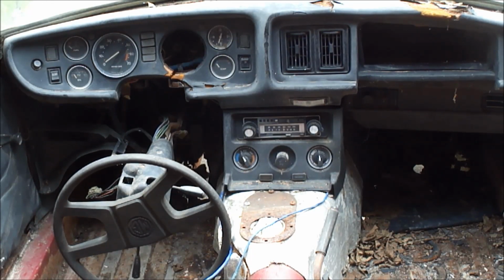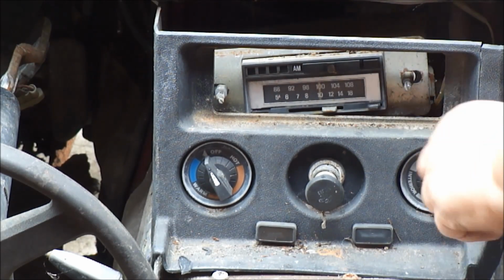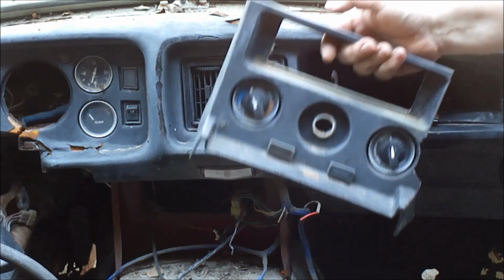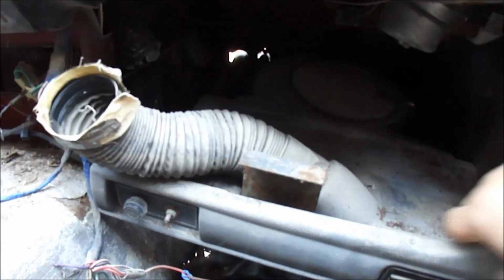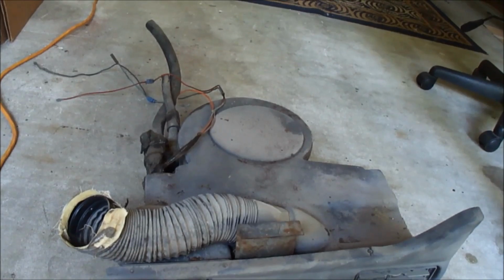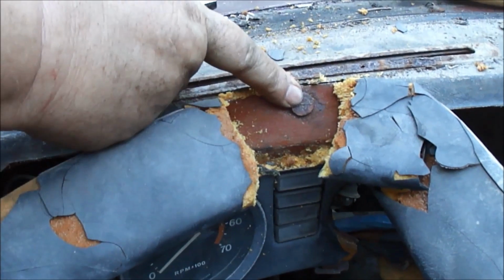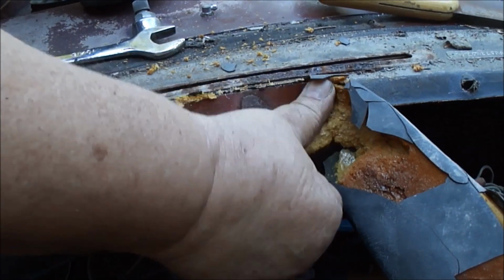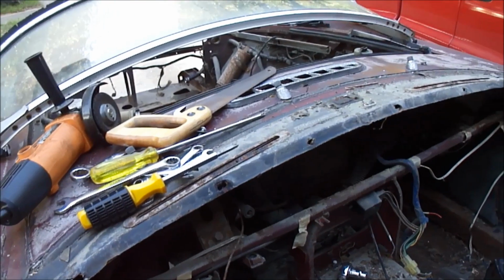1977 MGB Roadster Restoration Project Episode 6 - Tear Down Part 2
In this video, we remove the console that holds the radio, then the windshield and the dash.

The dash is very difficult to remove.  There are 6 nuts.  The bolts angle away from the cabin.  4 are relatively easy but the 1 behind and above the steering column is virtually impossible.  It seems that the dash was never meant to be taken off unless it was going to be replaced.  The nuts are 7/16" and I used a deep socket.

The Windshield has 4 main bolts, 2 on each side.  They are 9/16" bolts.  There are also two bolts at the center of the windshield at the base of the rear view mirror rod.  A 12mm box end did the trick.